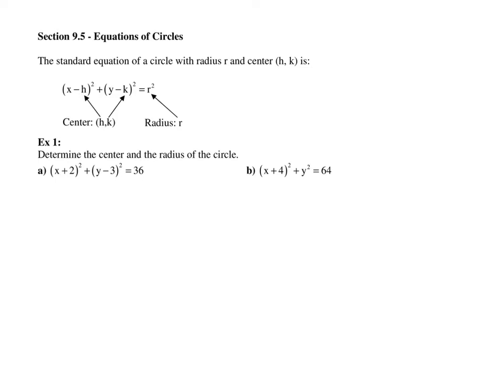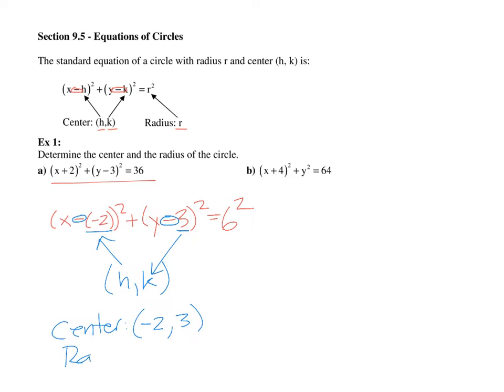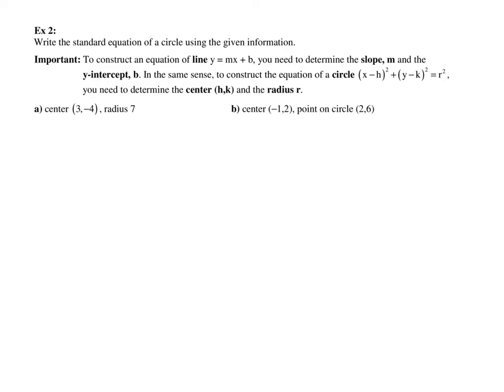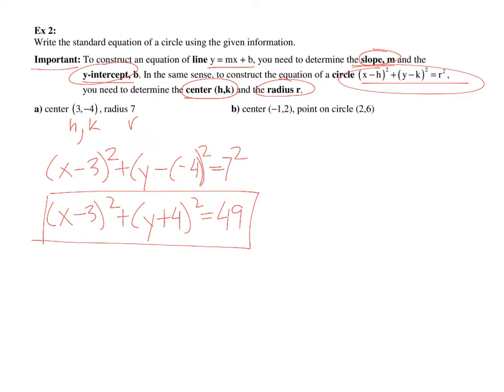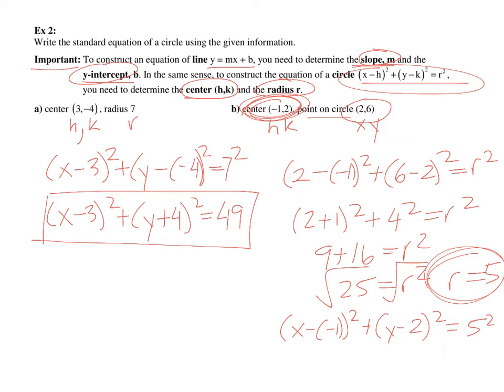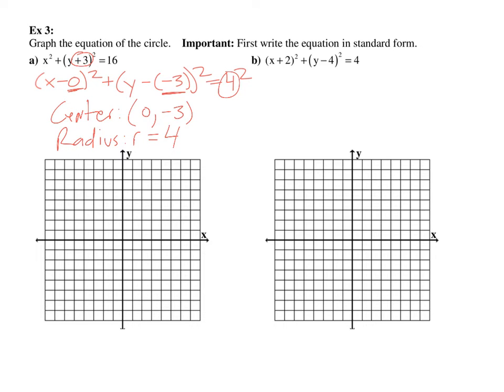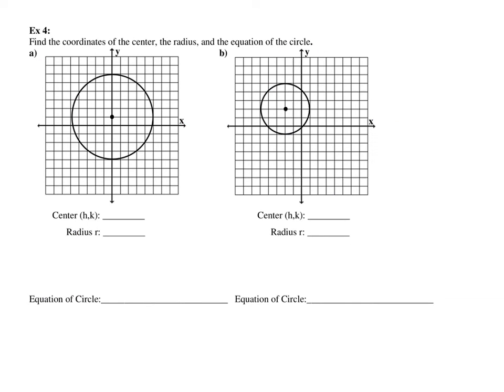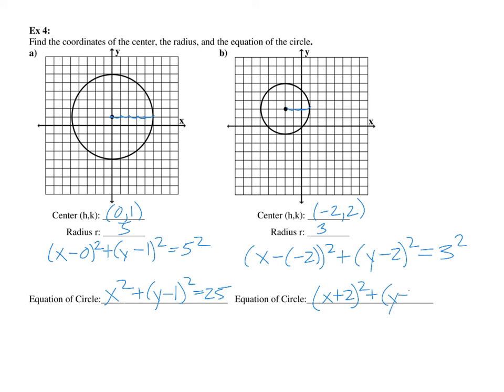Lesson 9.5 - Geometry